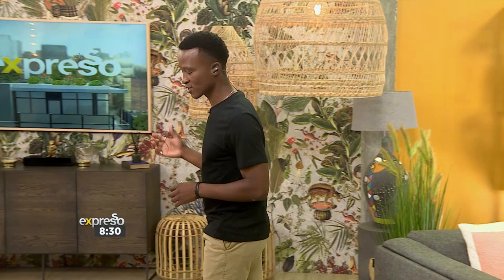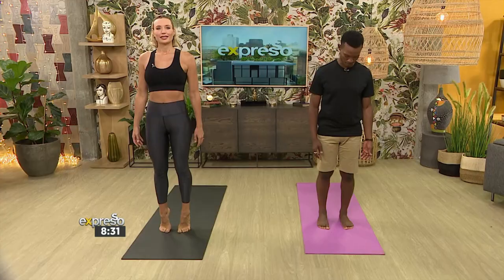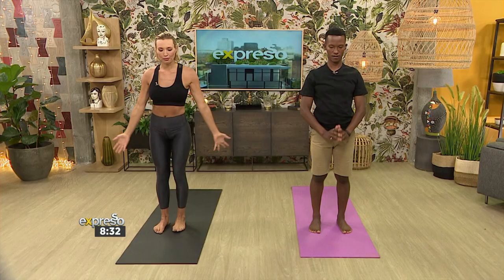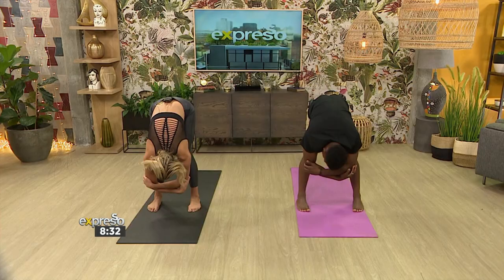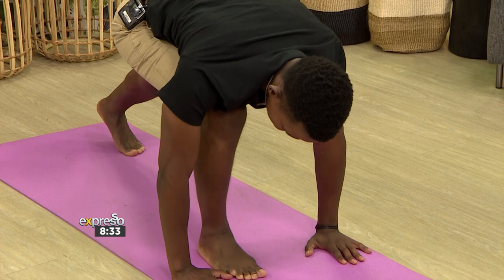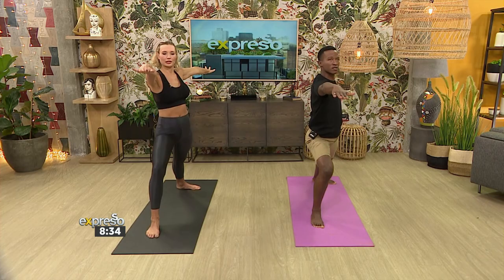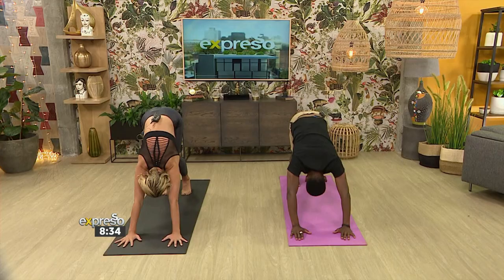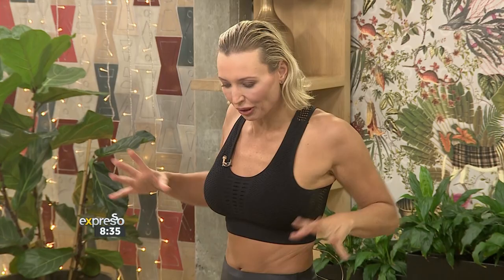Fitness: Yoga with Roxy Louw